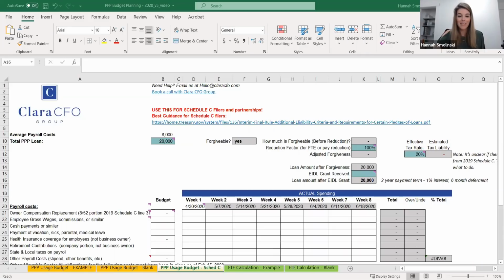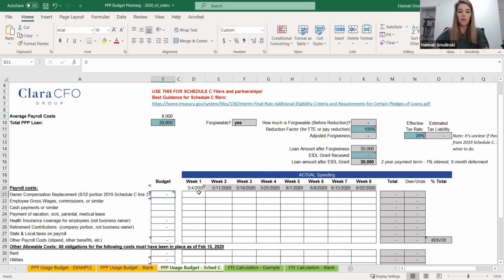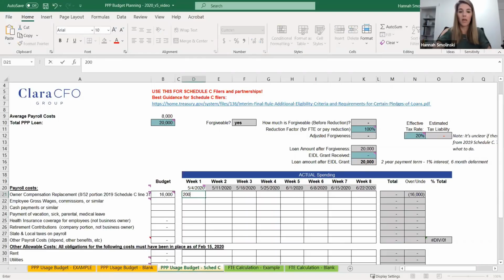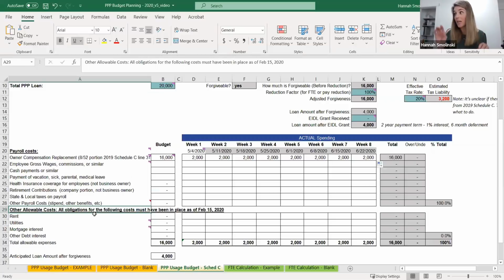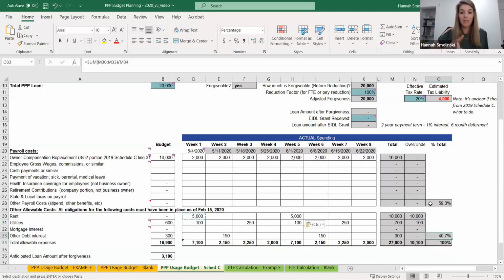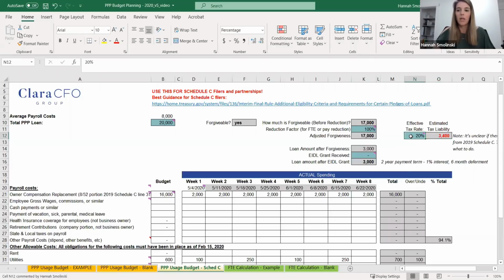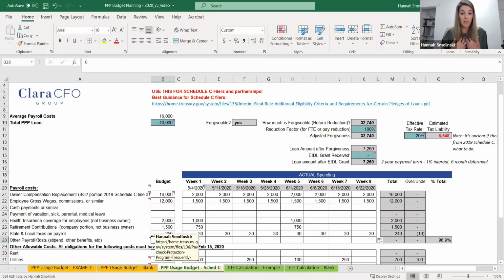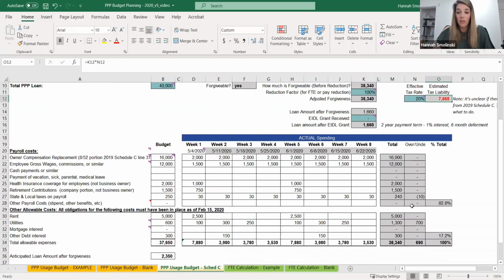How to get your PPP Loan Forgiven – Self Employed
Are you an independent contractor, 1099 worker, sole proprietor, or someone else who files a Schedule C with your tax return? If yes, then this video is for you! You may have gotten a PPP loan, but now it’s time to plan for forgiveness!

Make sure you get your copy of the spreadsheet I have prepared for you, along with other PPP resources,

Since you are self-employed, your rules for PPP forgiveness are different from other businesses that pay all their employees through payroll. You are going to want to pay attention to these different rules so you can maximize your forgiveness amount and be legal!

Your biggest source of information for this calculation will be your 2019 Schedule C. Make sure you are trying to get this document ready to file ASAP! This is used to calculate your forgiveness, so it’s really important. Payroll costs for any employees will also be critical for your forgiveness calculation.

Don’t worry, as a sole-proprietor, you can still use up to 25% of the money for other “allowable costs” if you have them!

To book a time to talk about your PPP Loan go

If you are looking for our PPP Budget planning spreadsheet, you can get that here along with other PPP resources

💲 Need an accounting system? We use Quickbooks Online with clients and recommend it as the best accounting system for small businesses. Sign up to get a discounted subscription for 12 months!

🙋‍♀‍Got Employees? Need a payroll company that knows what small businesses need? We recommend Gusto as the best small business payroll provider. Sign up for $100 gift card after you run your first payroll

💸Pay vendors any way they want and get paid faster! Accept credit cards without paying merchant fees! Melio is a fantastic payments solution for every small business!